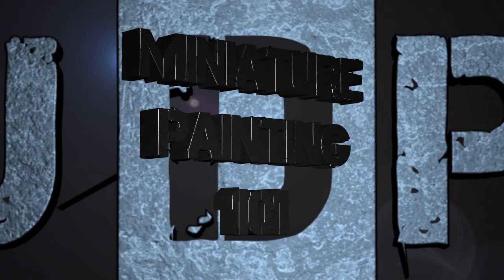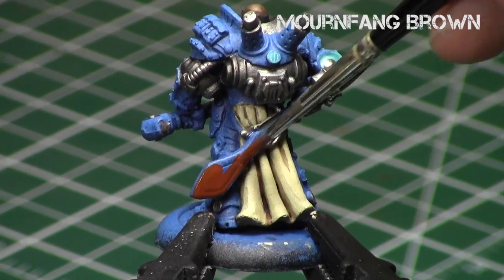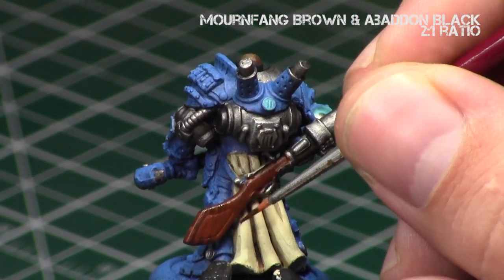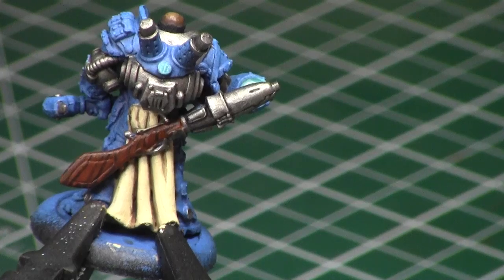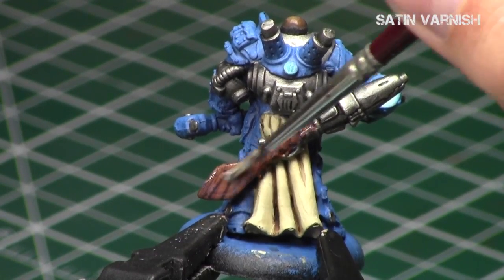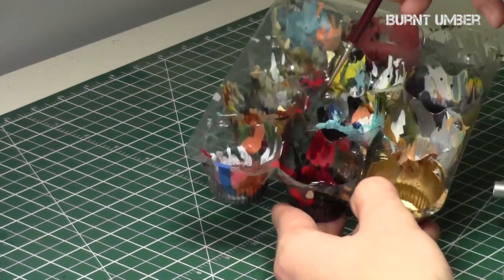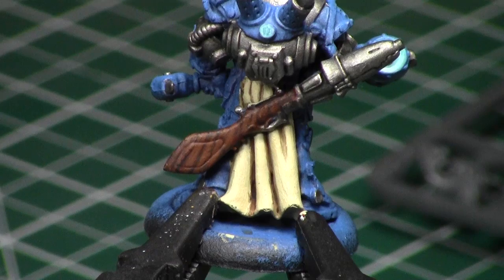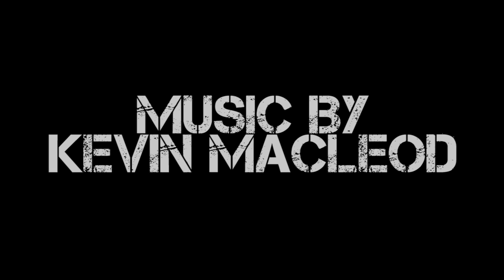Miniature Painting 101: Part 37 - Wood Grain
In this episode, Jay shows how to paint a relatively believable wood grain on a small surface. He will be doing a larger surface in a future video.